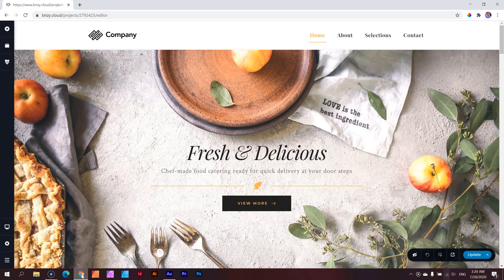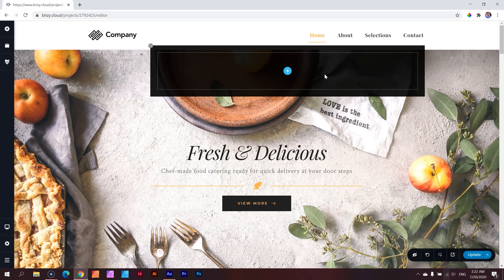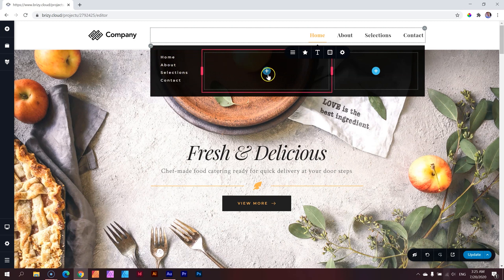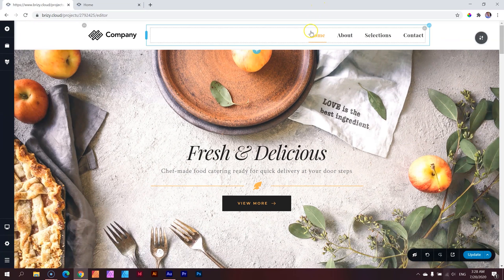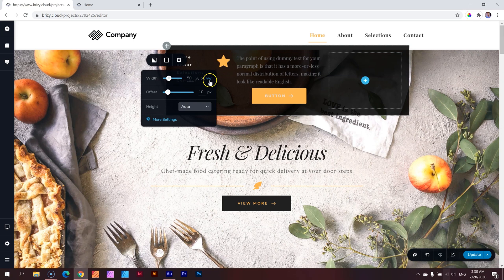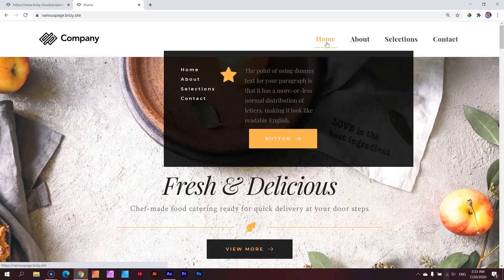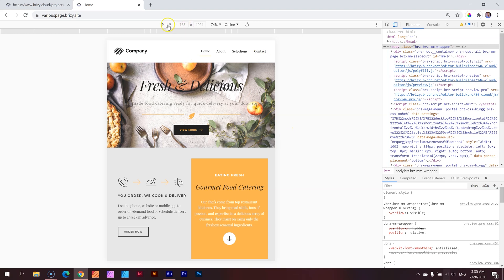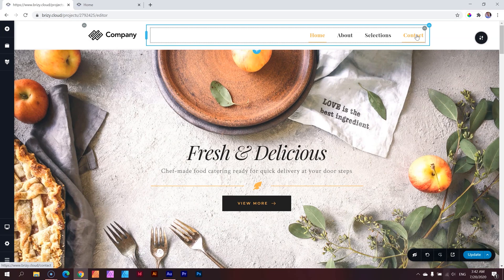Mega Menu | Brizy Builder 2020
Build a mega menu with this extended functionality of the pro menu element for both PRO versions of Brizy WordPress and Brizy Cloud.
(Note: At the date of publish, features of this element is still in Beta testing for Brizy WordPress. It is available and functional already in Brizy Cloud.)